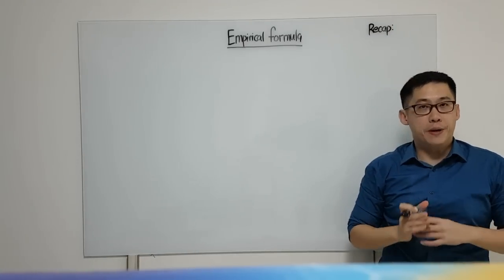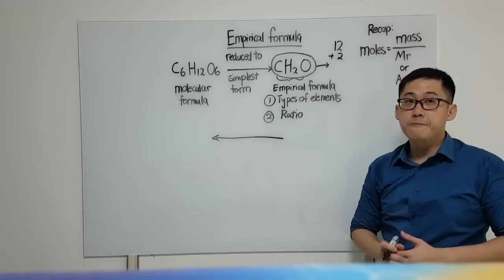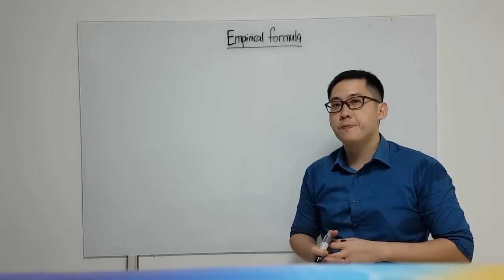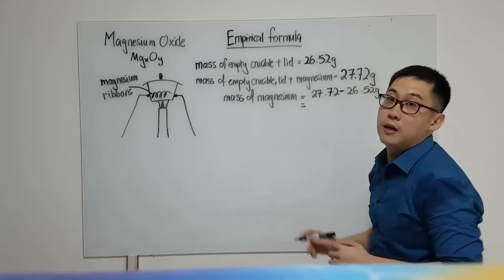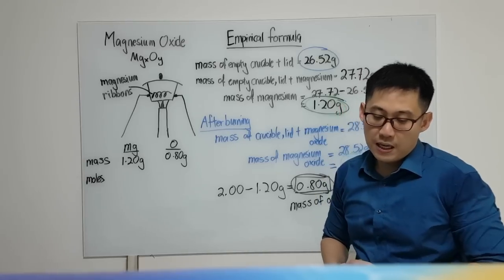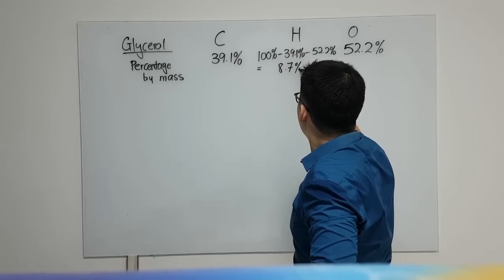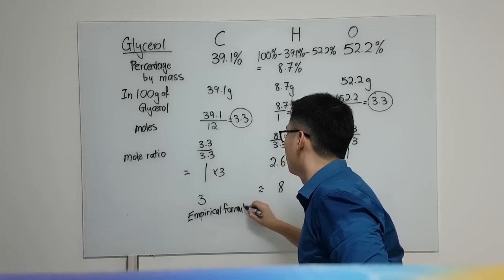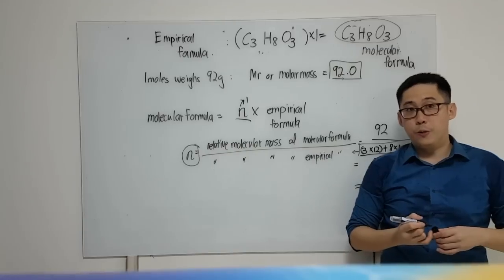Singapore GCE O levels Pure Chemistry : 9.5 Empirical formula